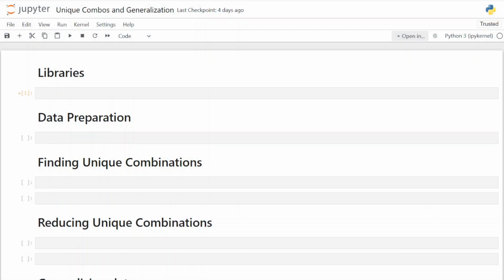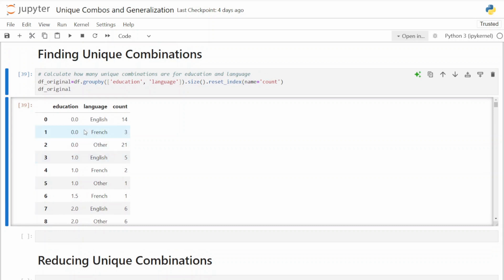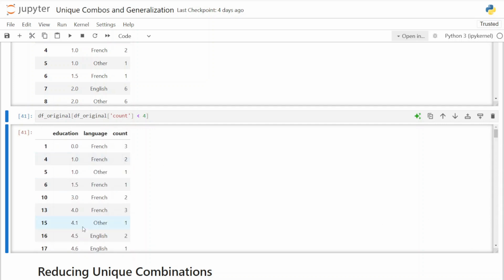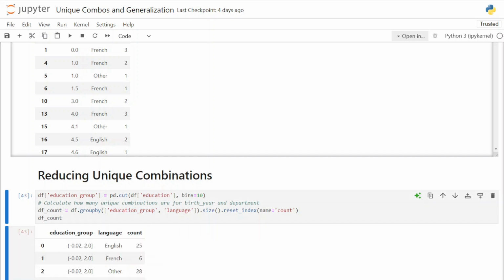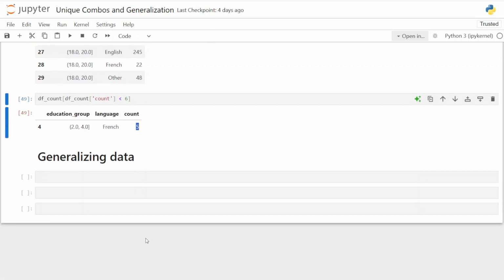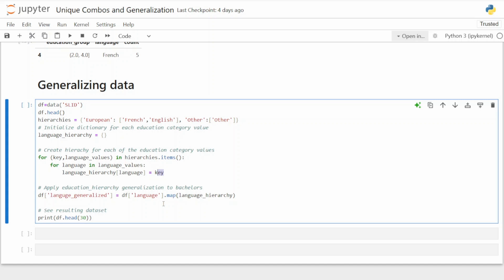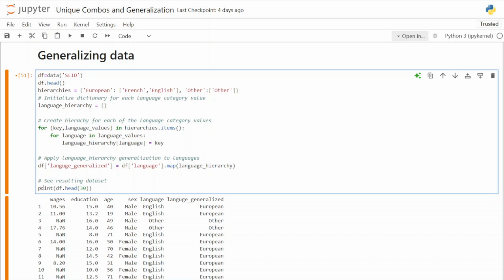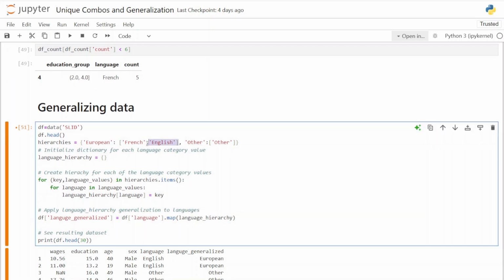Data Privacy with Unique Combos and Generalizations in Python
Data Privacy with Unique Combos and Generalizations in Python more content